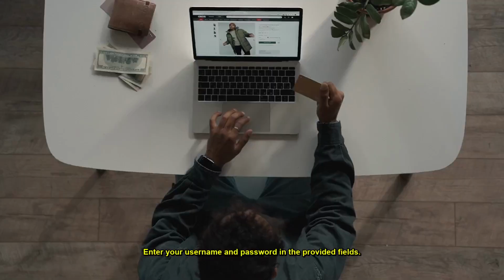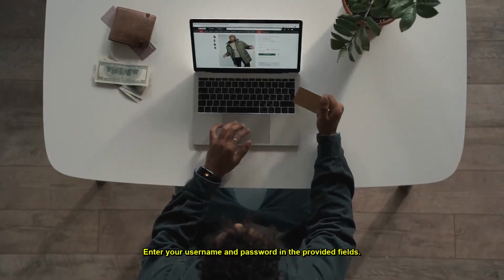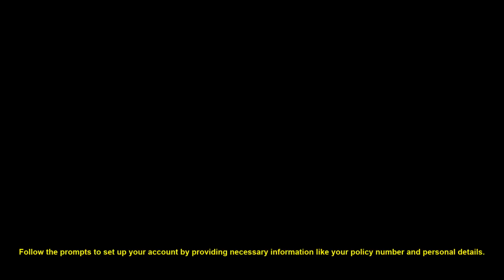How to Manage Life Policies with Nationwide - Beginner Guide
In this beginner-friendly guide, we’ll walk you through the essential steps to effectively manage your life policies with Nationwide. Whether you're new to insurance or looking to optimize your existing coverage, this video covers everything from understanding policy details to utilizing online tools for easy management. Join us as we simplify the process and empower you to make informed decisions for your financial future.